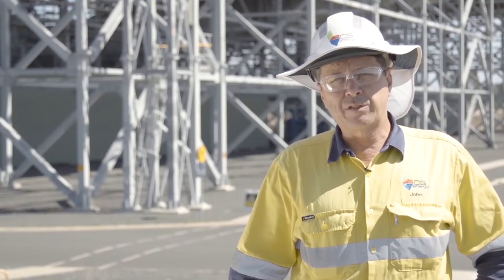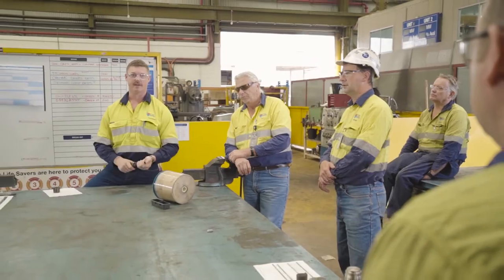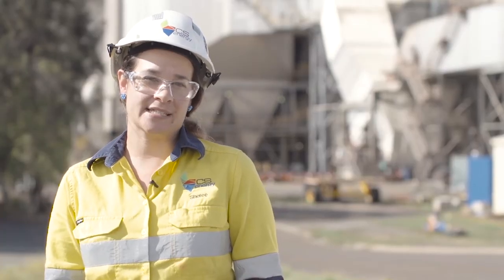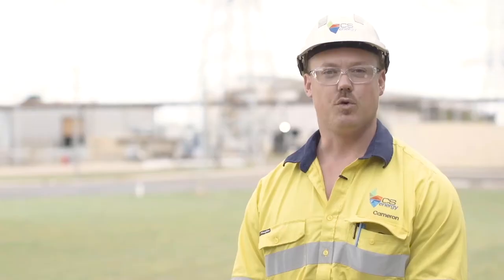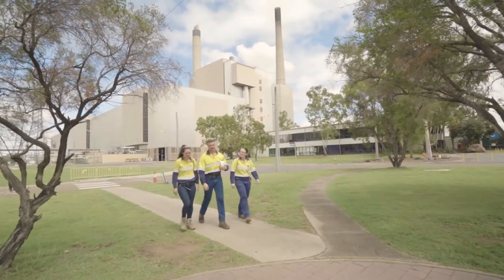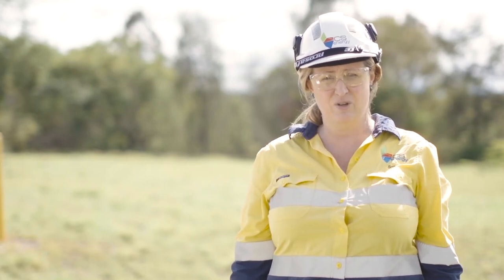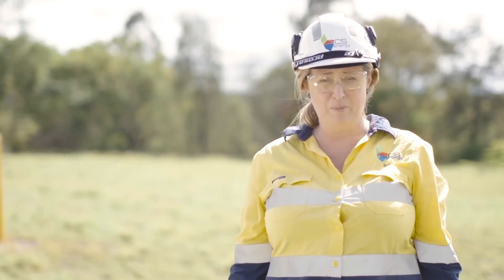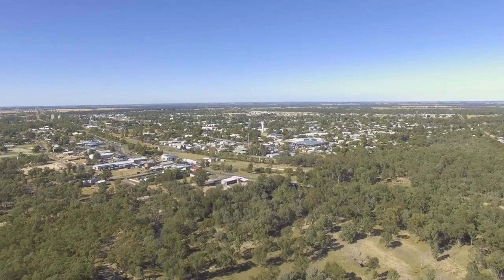Process Safety at CS Energy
Learn how we're keeping Process Safety always on our mind at CS Energy.